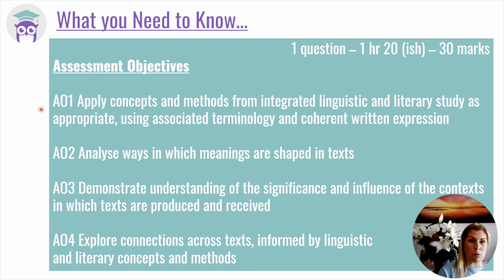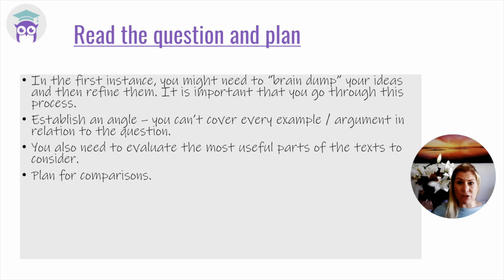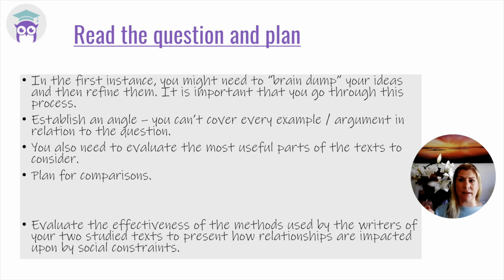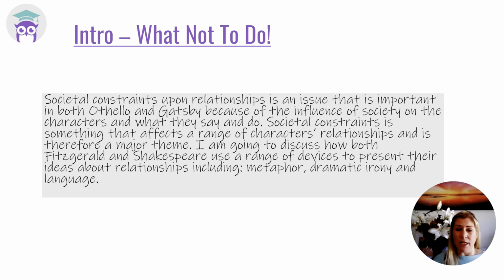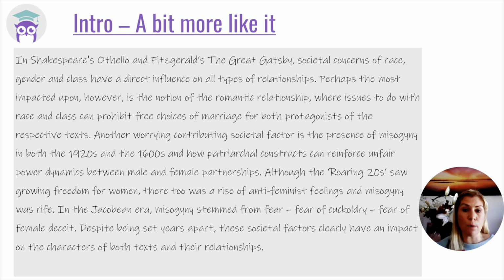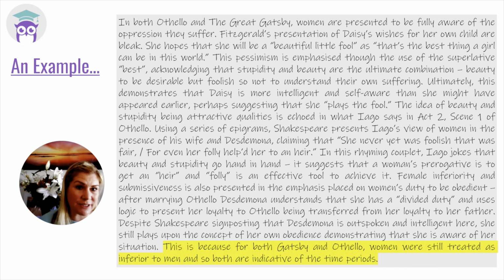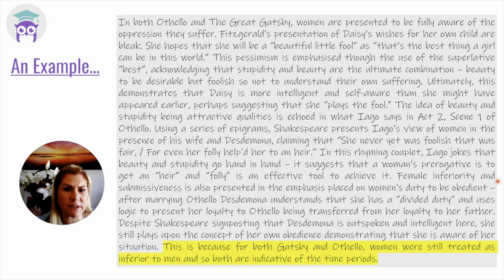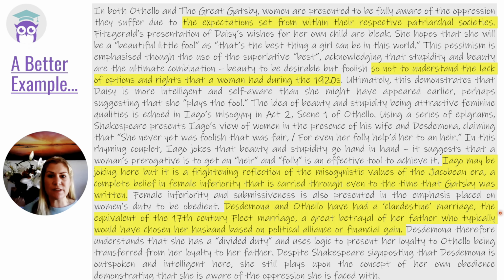Edexcel English Lang & Lit Paper 2 - Exam Technique Top Tips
Edexcel English Lang & Lit Paper 2 A - Exam Technique Top Tips with Miss Adams Teaches.

In this video I will give you top tips for planning and writing your response to the Edexcel English Lang & Lit Paper 2 B question. Including a step by step process, model introduction and paragraph.

Although I use examples from the Individual and Society theme, this video will assist all students taking the Edexcel exam regardless of their thematic study.